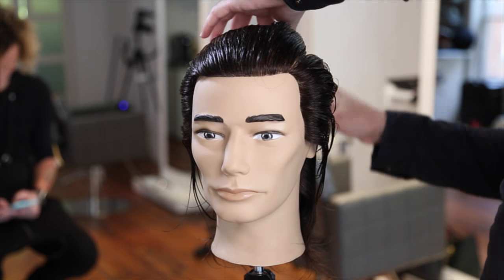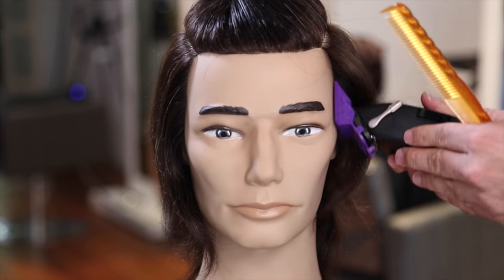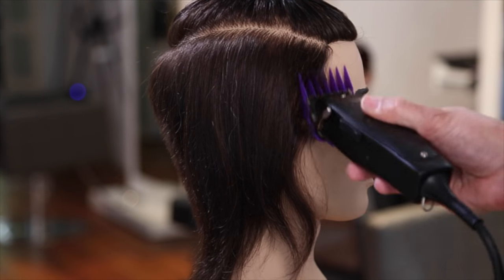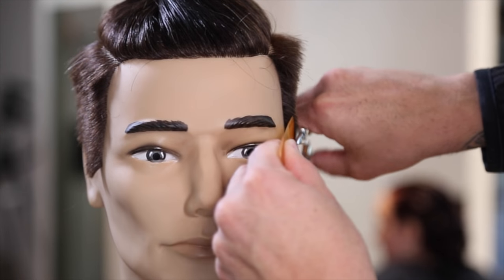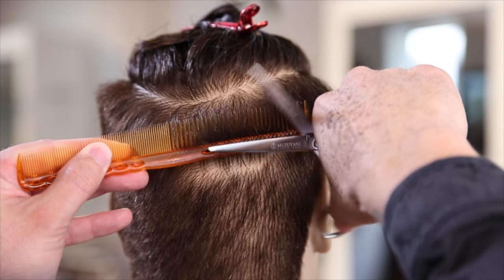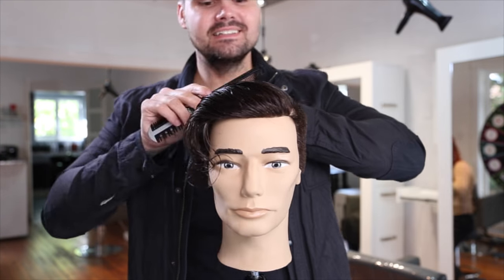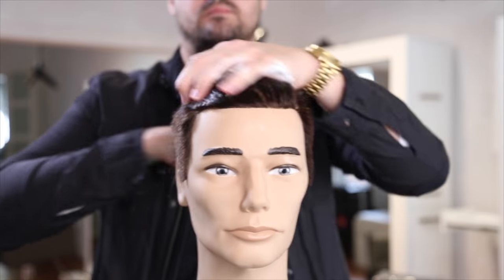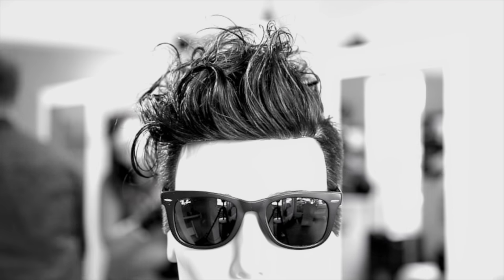Casey Neistat Vlogger Haircut Tutorial | Disconnected Mens Haircut | MATT BECK VLOG 79